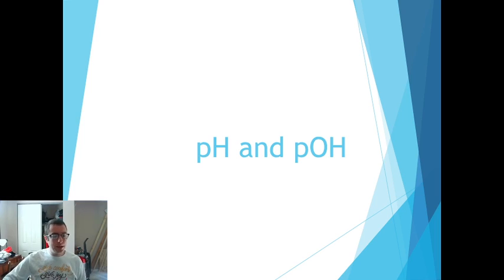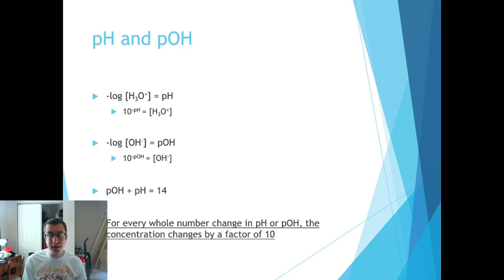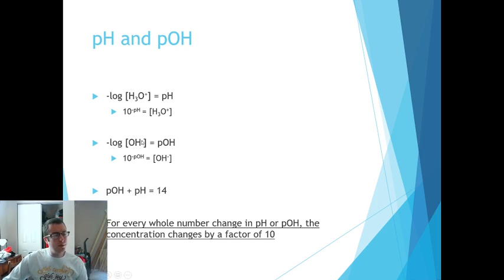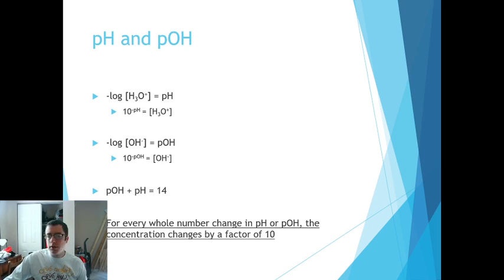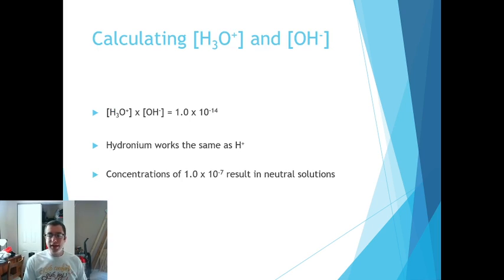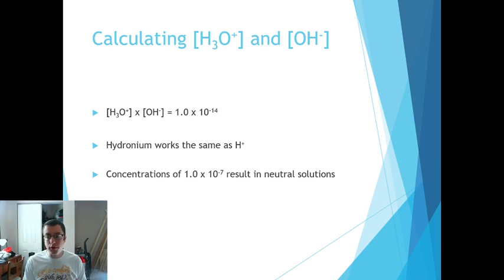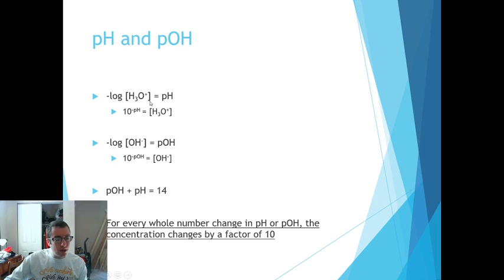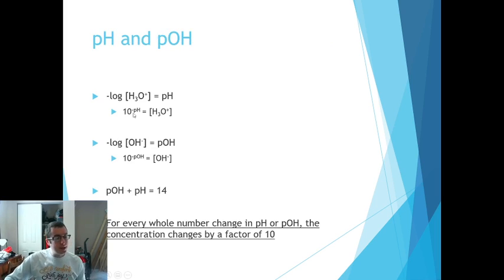pH and pOH